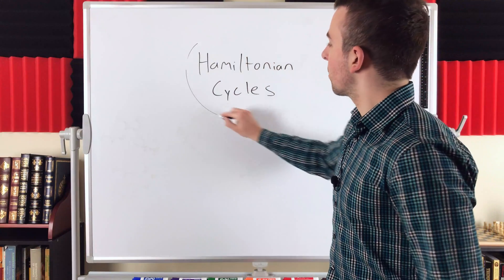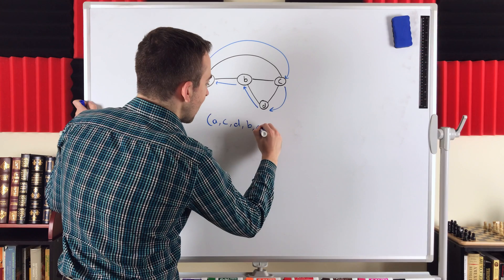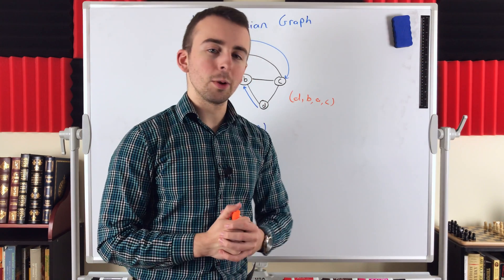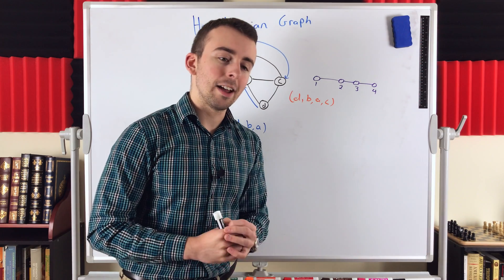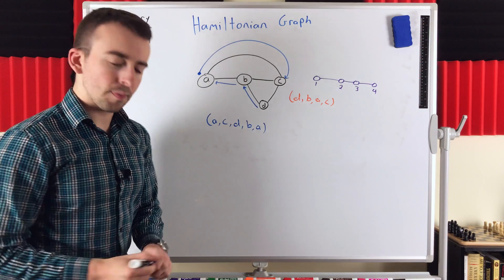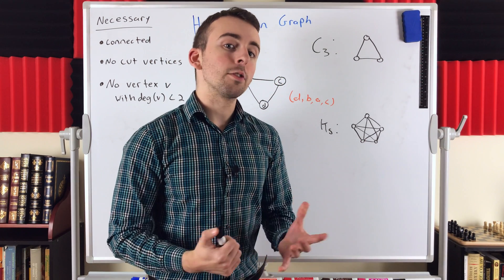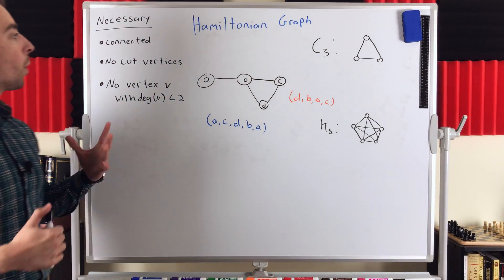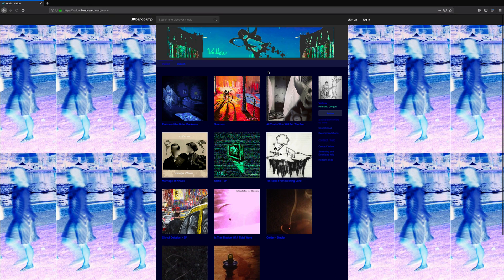Hamiltonian Cycles, Graphs, and Paths | Hamilton Cycles, Graph Theory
What are Hamiltonian cycles, graphs, and paths? Also sometimes called Hamilton cycles, Hamilton graphs, and Hamilton paths, we’ll be going over all of these topics in today’s video graph theory lesson!

SOLUTION TO PRACTICE PROBLEM:

The graph Kmn is Hamiltonian if and only if m = n and m is greater than 1 (which means n is greater than 1 as well). In a bipartite graph, each vertex in a cycle must be in a different partite set from the preceding vertex. If, without loss of generality, n is greater than m, then in trying to make a Hamiltonian cycle we would eventually come to the last vertex of the partite set with m vertices, then move to a vertex in the other partite set, then we would have to travel back to the partite set with n vertices, which would mean we'd be revisiting a vertex without having completed the Hamiltonian cycle, which is not allowed. In a Hamiltonian cycle we can only revisit the starting vertex after reaching every other vertex in the graph.